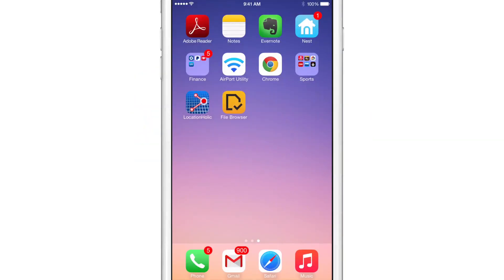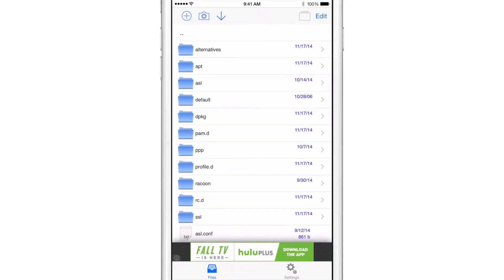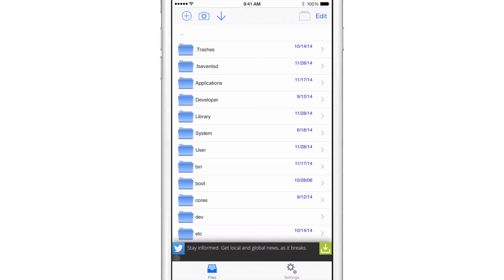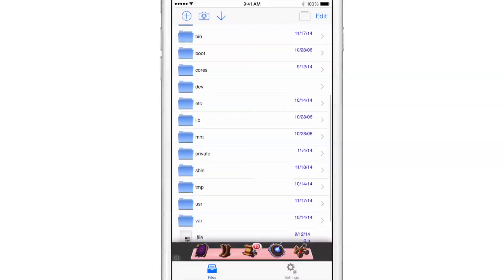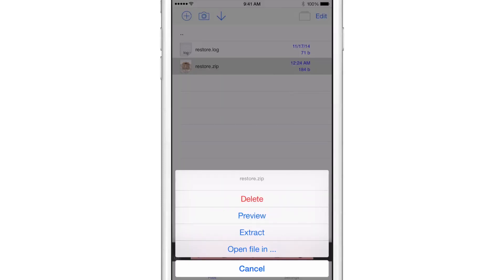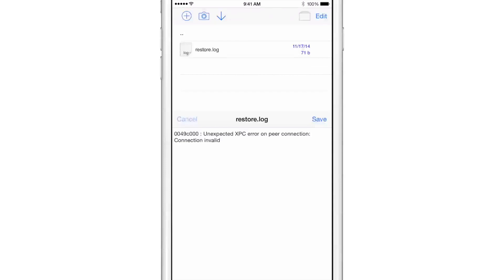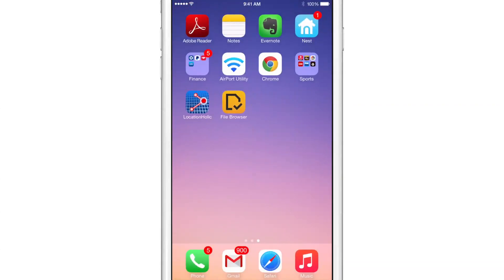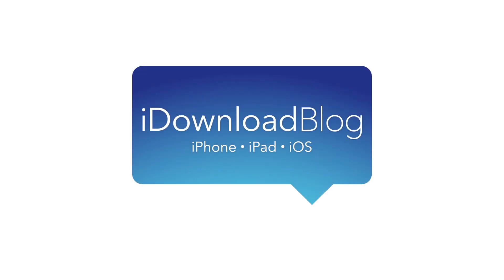New Tweak: FileBrowser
Description: A free iFile alternative.

About iDB